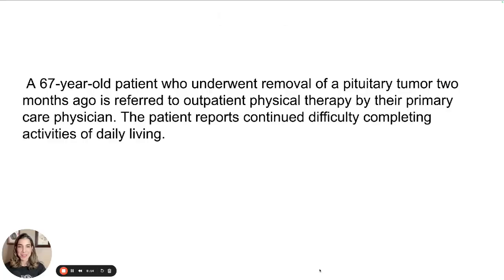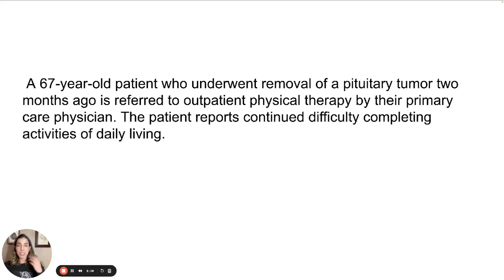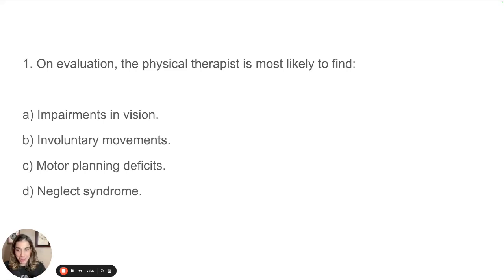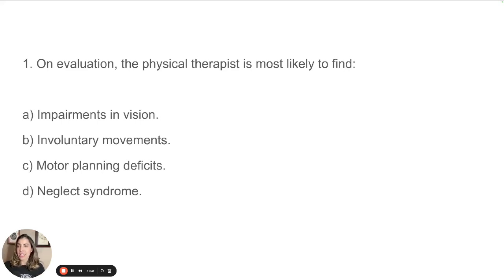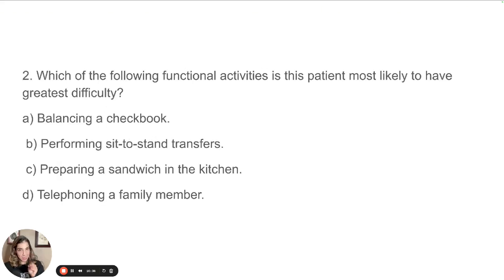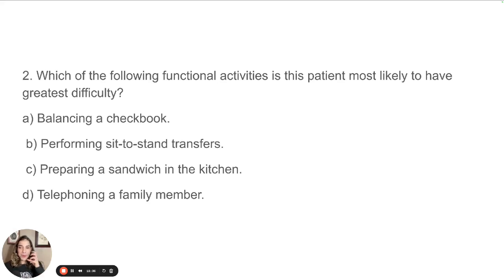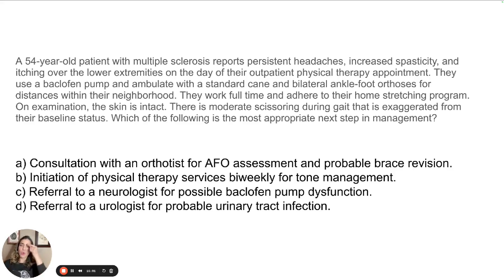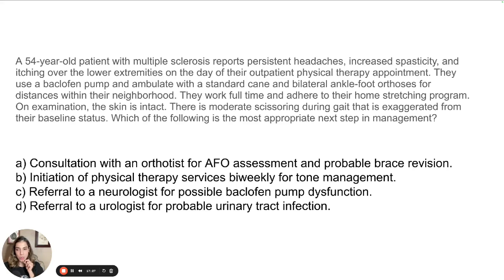This is How Multiple Choice Questions are Written...(some Test Taking Practice Runs!)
Master the art of test-taking! 🧠🎯 In this video, we dive into the anatomy of test questions and practice answering them step by step. Perfect for NCS exam prep or anyone looking to boost their confidence and strategy skills.